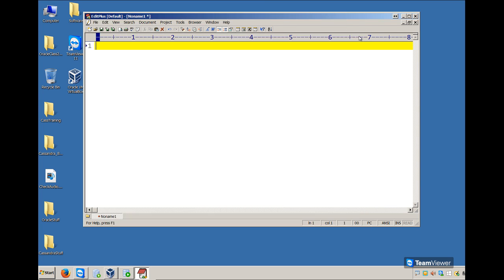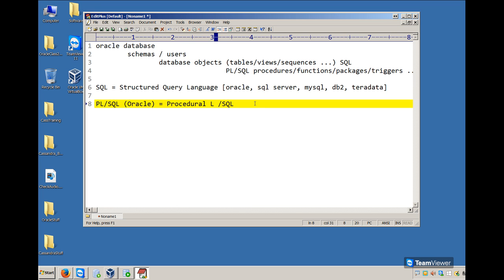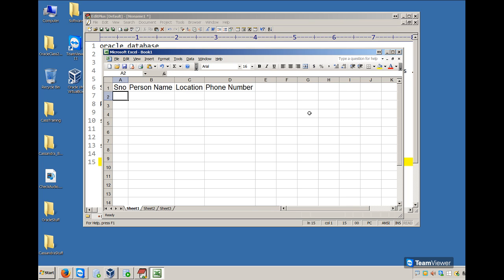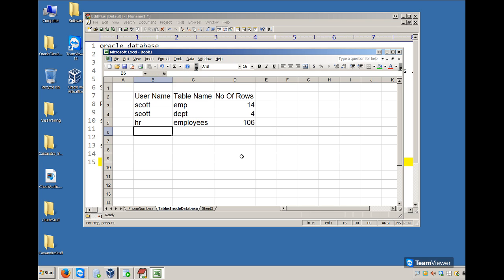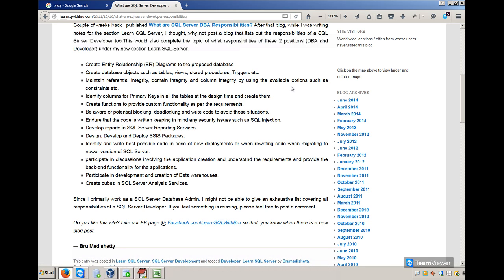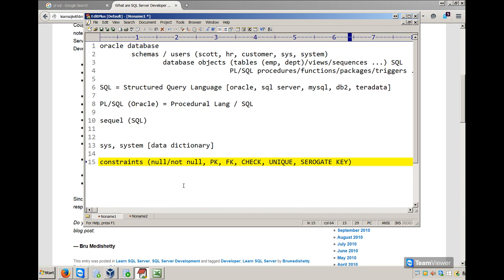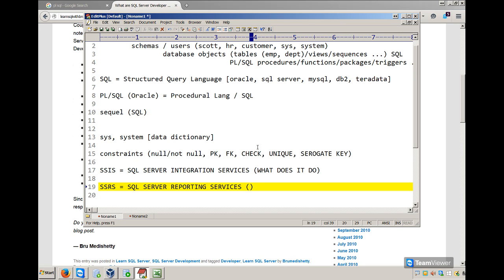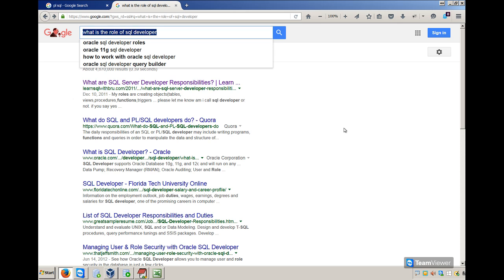Oracle Class 18Jan2016